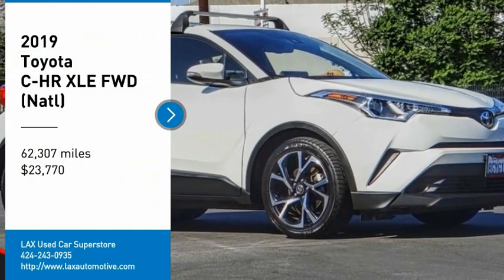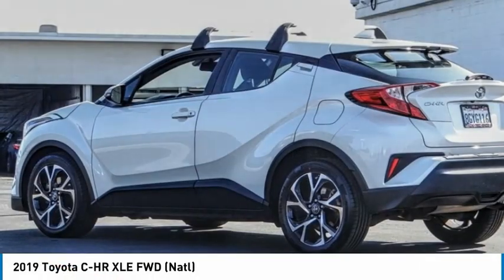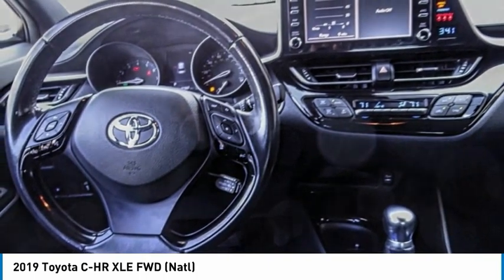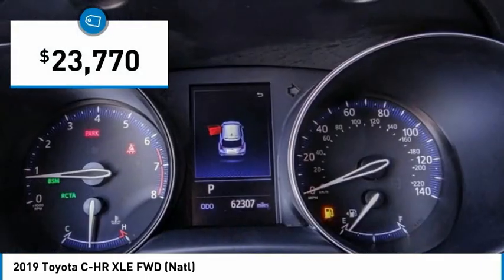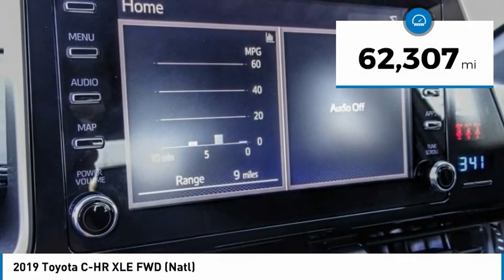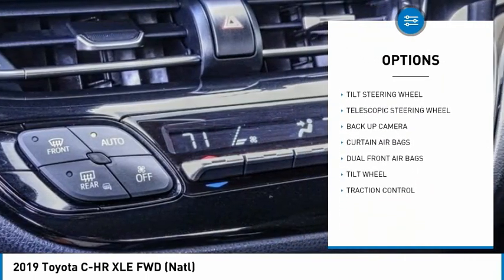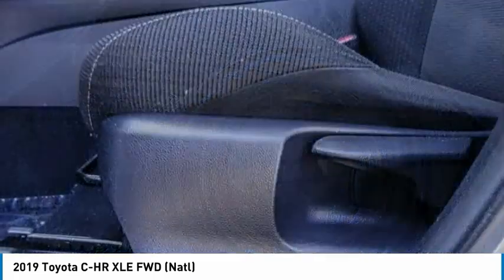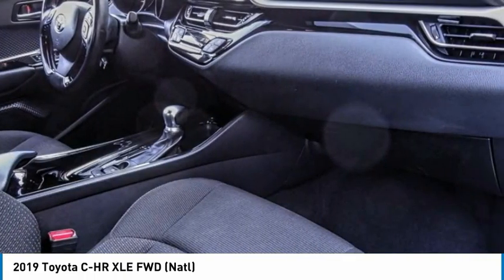LAX SuperStore 2019 Toyota C-HR PL2049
2019 Toyota C-HR XLE FWD (Natl)

1030 Manchester Blvd.

2019 Toyota C-HR XLE 27/31 City/Highway MPG Clean CARFAX. CARFAX One-Owner. Financing available on approved credit. Trade-ins accepted. Subject to prior sale. All Pricing and Advertised Prices for any/all vehicles offered for sale does not include dealer installed accessories which can be purchased for an additional cost. No sales to Dealers, Brokers or Exporters. For out of state purchase, customers must be present to purchase. If shipping is required, dealership must facilitate; no exceptions. Prices are plus government fees and taxes, any finance charges, $85 documentary fee, $29 electronic registration fee, any emission testing charge and $1.75 per new tire state tire fee. We make every effort to provide accurate information, but please verify before purchasing. Images, prices, and options shown, including vehicle color, trim, options, pricing and other specifications are subject to availability, incentive offerings, current pricing and credit worthiness. Images are for illustrative purposes only.